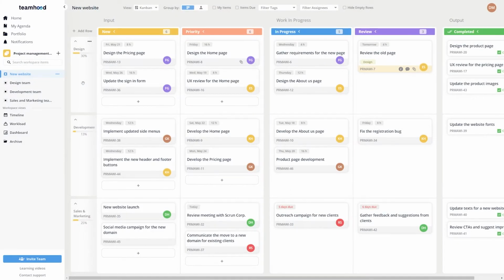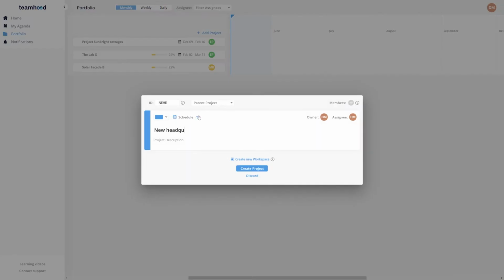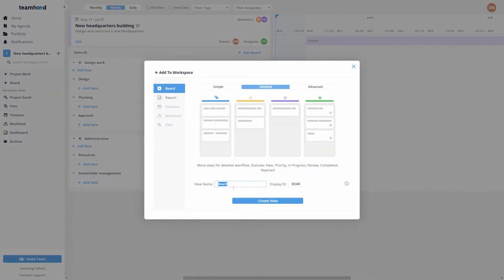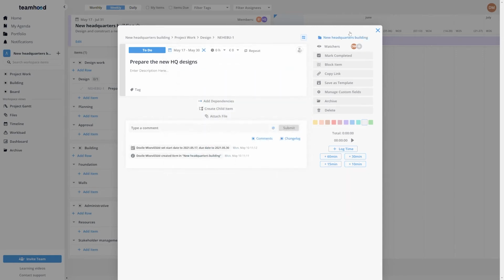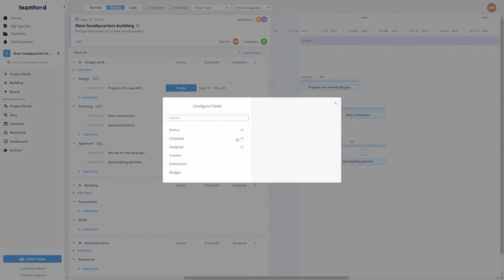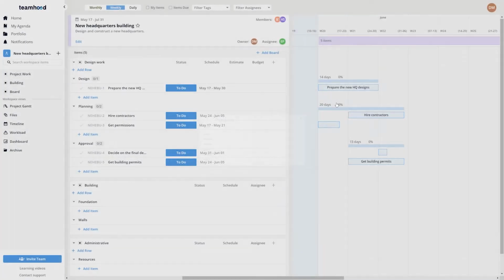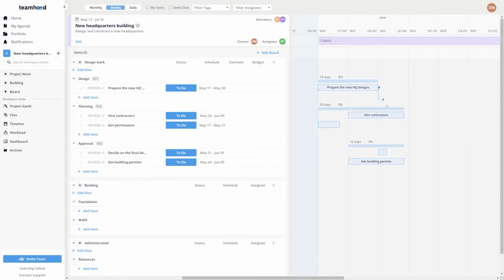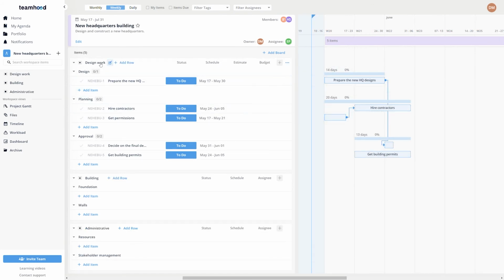Teamhood intro - Project Management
Teamhood introduction to project management
- Project portfolio
- Creating a new project
- Project structure
- Project planning  - Gantt chart
- Project tracking - Kanban boards